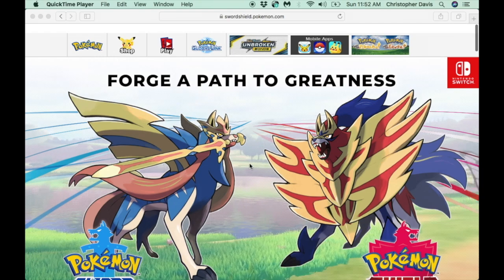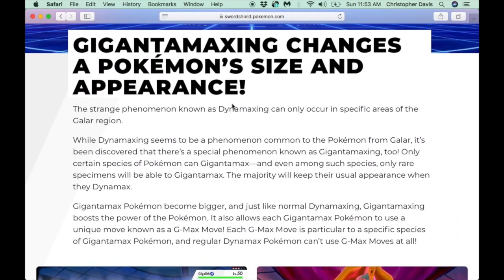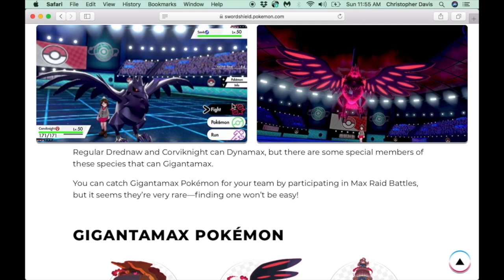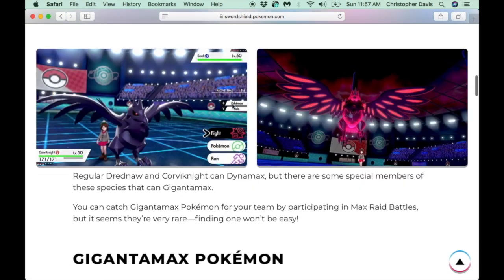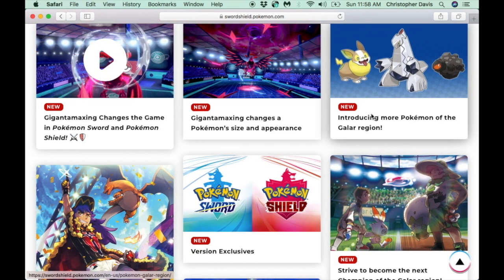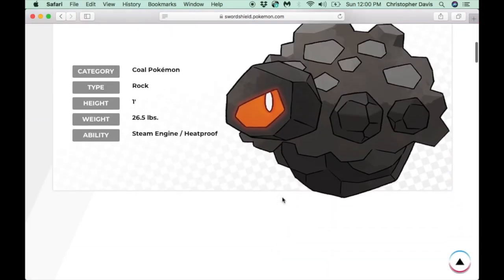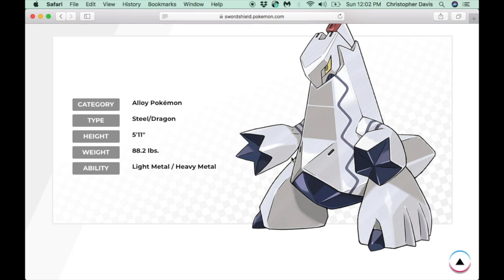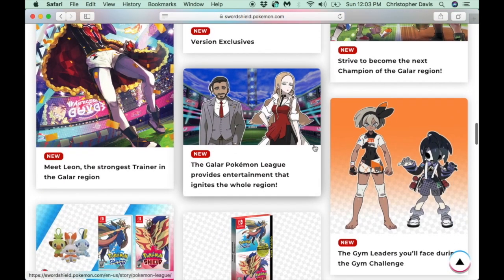Pokemon Sword and Shield Gigantimaxing Revealed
This video is about the Pokemon Sword and Shield trailer that dropped this past Monday.